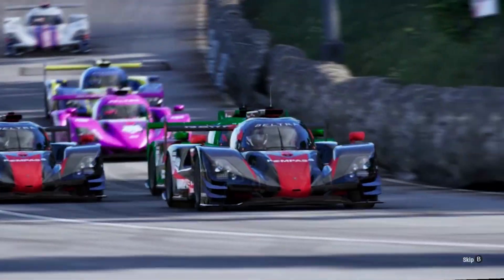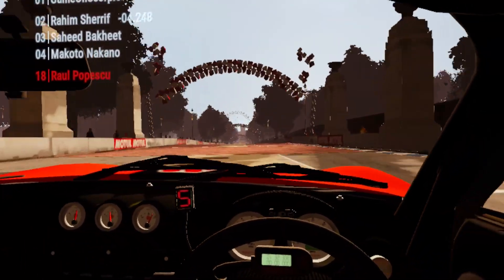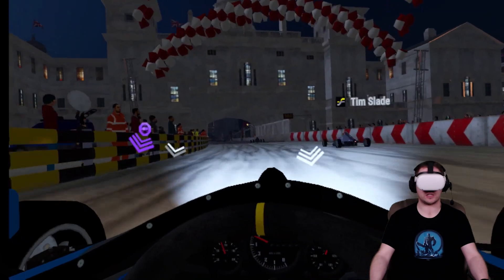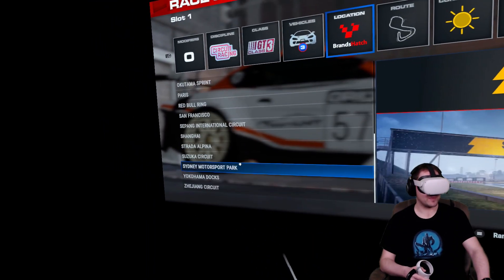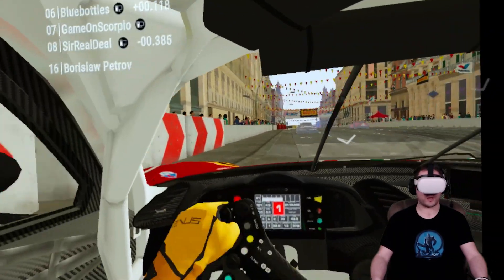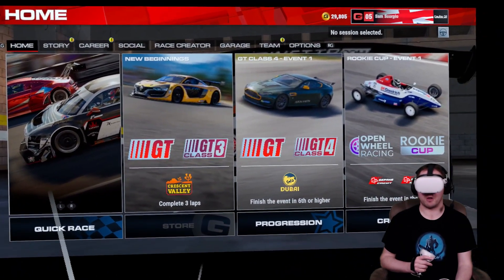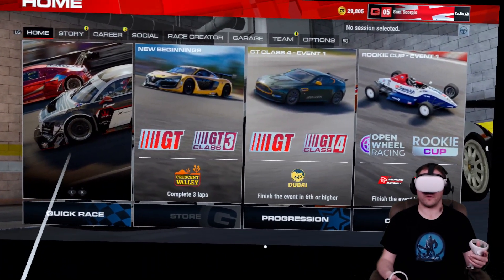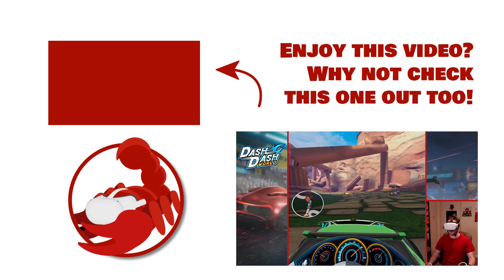GRID Legends has come to VR on the Quest 2 - I LIKE it and here's why!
YES... this game is ugly and the developers and publisher that is EA should be ashamed with themselves for doing this... Meta should be ashamed for letting this straight onto the main store whilst other titles sit in App Lab...

Having said that, I've really been enjoying this game as we now finally have a proper racing game running native on the Quest 2!

There is a tonne of content here both single player and multiplayer and if you can look past the low res graphics and give it a chance, I think you'll enjoy it too!

Game On!

Immerse yourself in GRID Legends and enjoy edge of your seat racing action around the globe, create your dream motorsport events, hop into live multiplayer** races, be part of the drama in story mode, and embrace the sensation of spectacular racing.

Drive legendary cars to their limits. Feel the rush of incredible speed. Defeat your friends again and again... and don’t let them forget it!

o Make racing memories with a variety of cars in city and circuit locations
o Use the Race Creator to design races to tear up with your friends.
o Be part of the dramatic Story, Driven to Glory, or dive into our largest ever Career

*CONDITIONS AND RESTRICTIONS APPLY. FOR DETAILS.
** No cross-platform play available

Music from Uppbeat (free for Creators!)